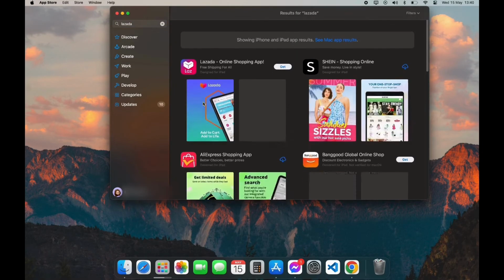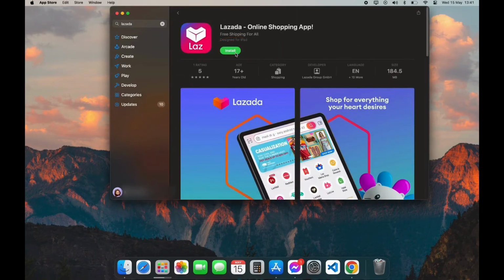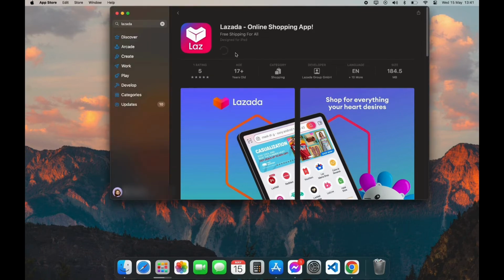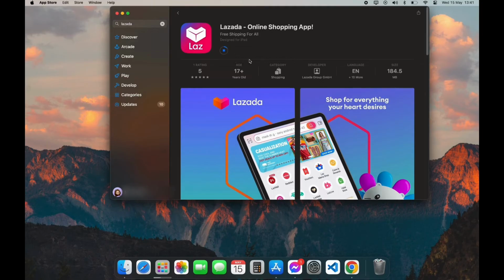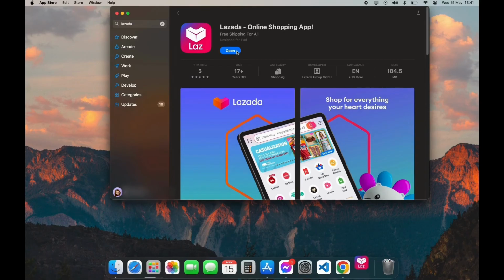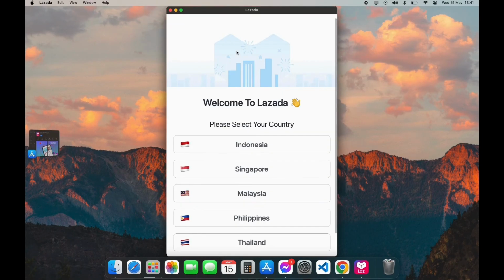How to Download Lazada App on Desktop PC 2024 | Install Lazada App on Desktop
In this video tutorial, we show you how to easily download and install the Lazada app on your PC. Whether you prefer shopping on a larger screen or managing your orders through your desktop, we've got you covered. Follow our step-by-step guide to set up an Android emulator and get Lazada running smoothly on your computer.
 Perfect for avid shoppers and those new to online shopping alike, this video will help you enjoy a seamless Lazada experience on your PC. Watch now and start shopping with ease!